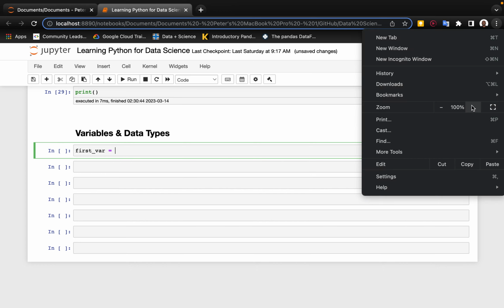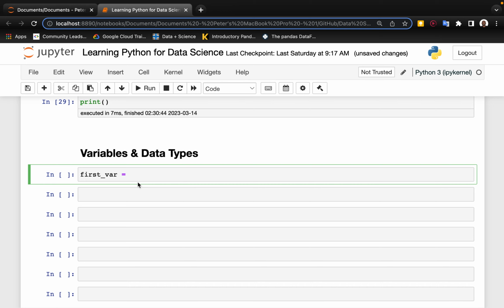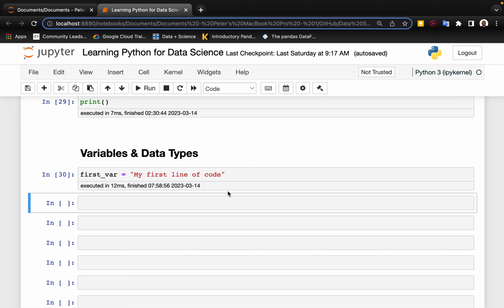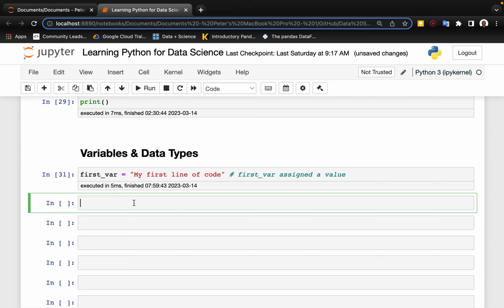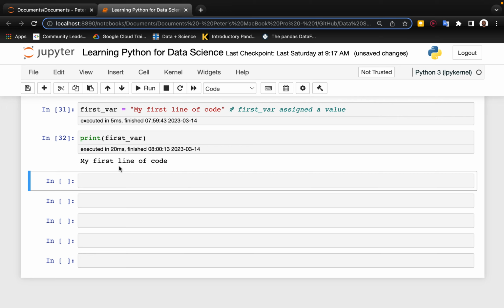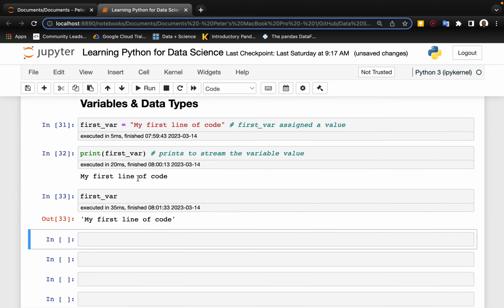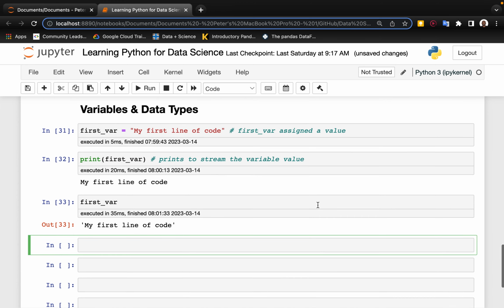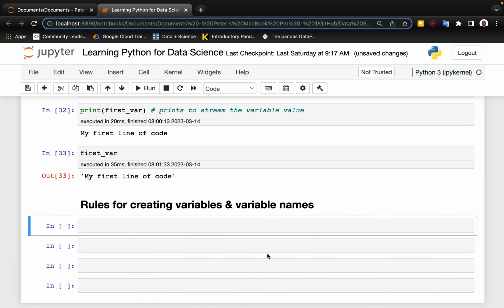Creating a Python Variable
Python variables are building blocks for Python programs.